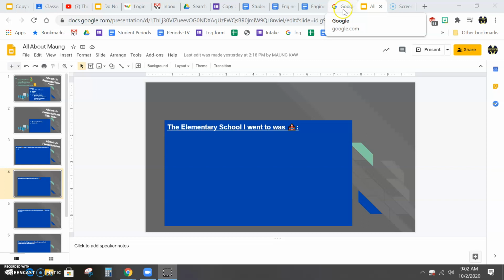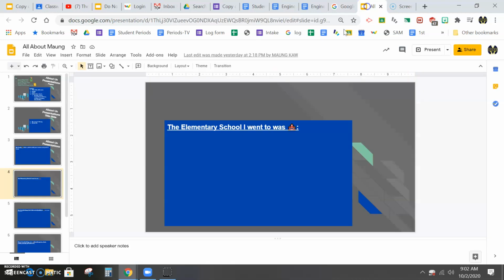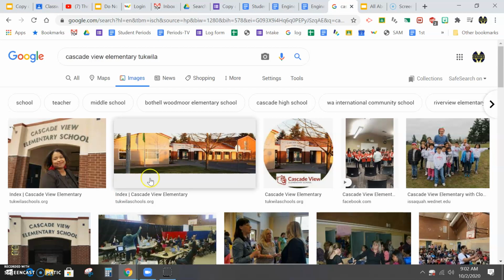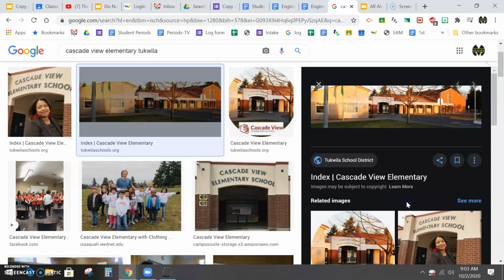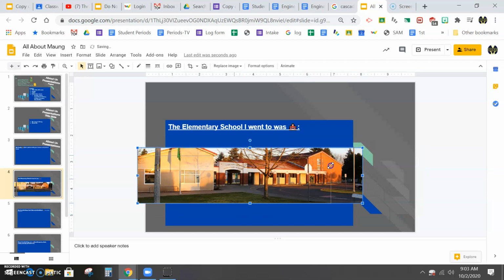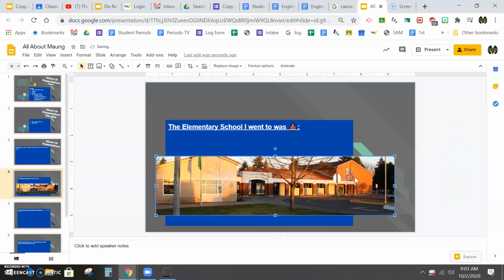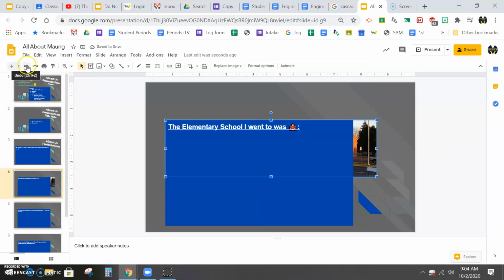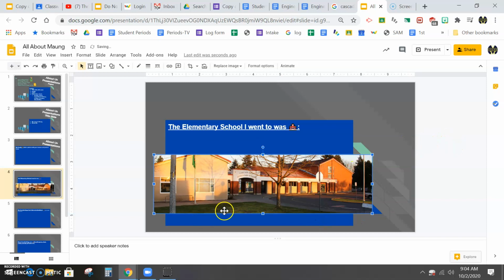Inserting an image from Google